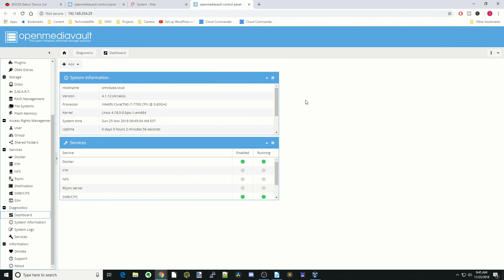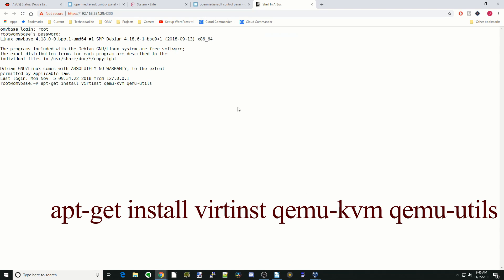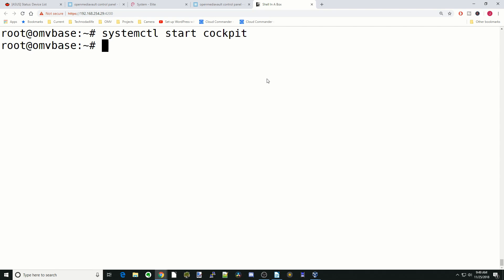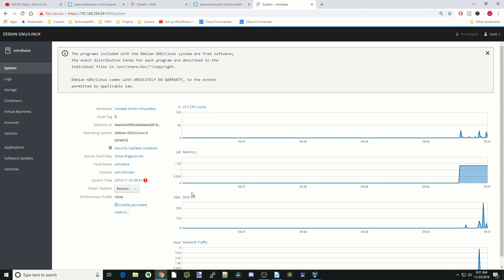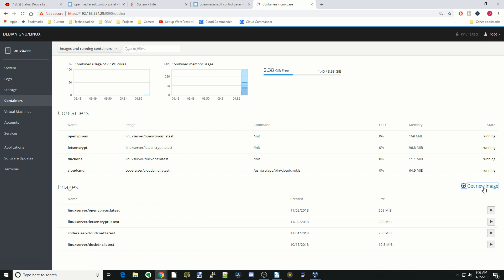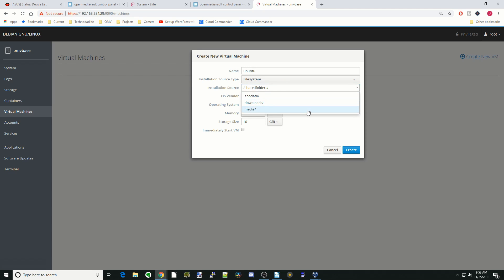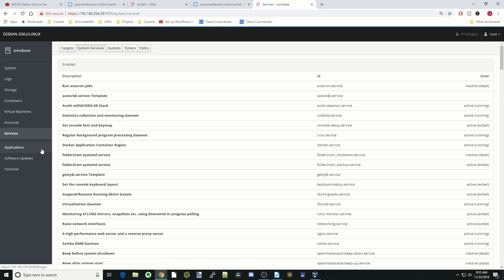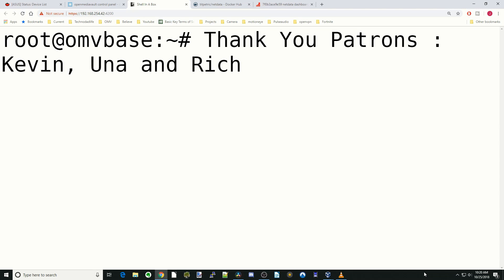Manage Dockers, VMs and Terminals with Cockpit on Openmediavault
Today, we will install Cockpit to manage our dockers, VMs, terminal and Users on Openmediavault